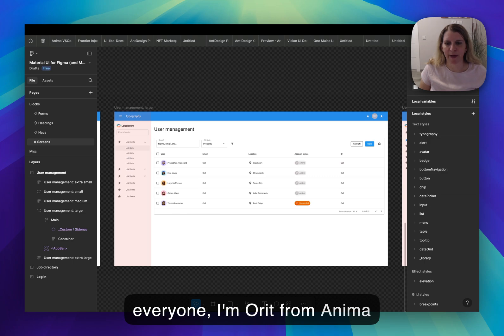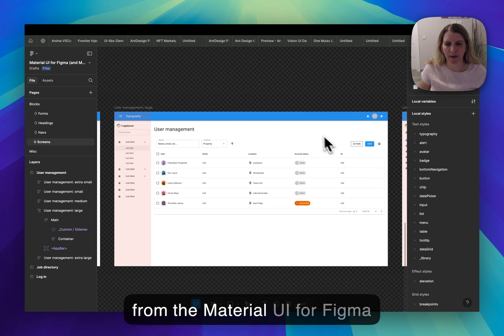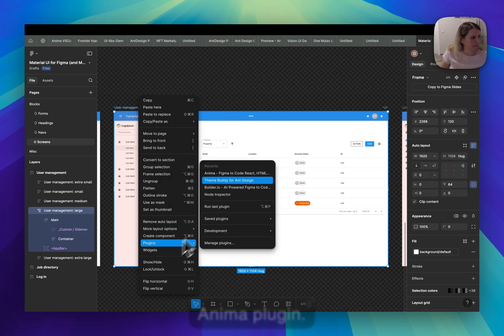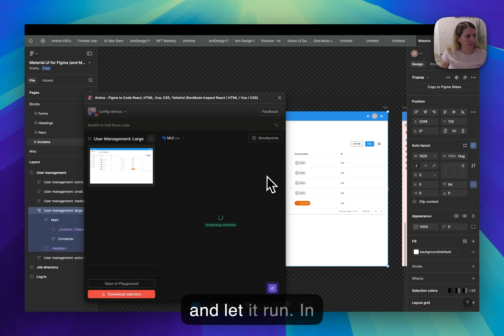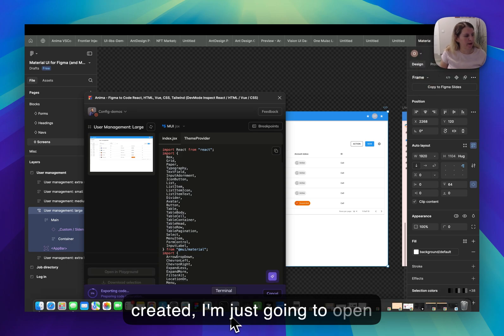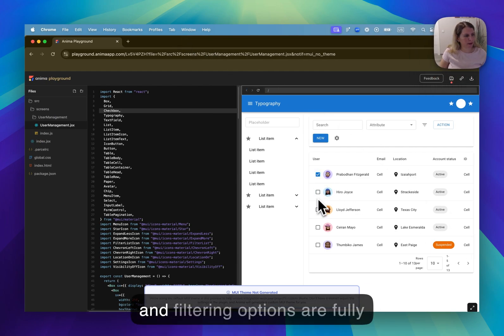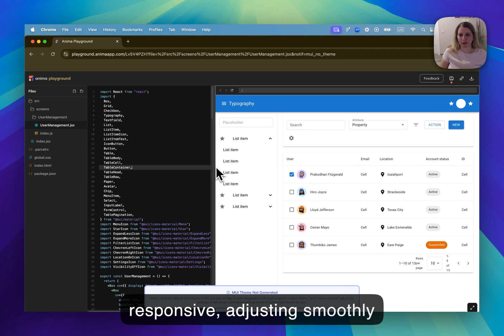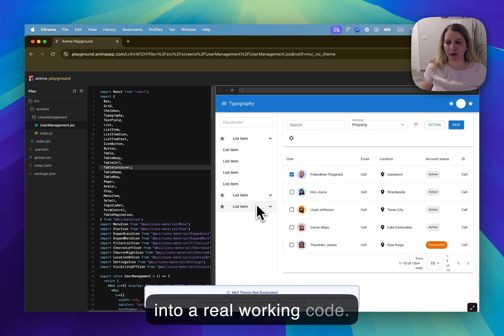Figma to MUI - AI-powered design-to-code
See how to turn @Figma designs into React - mui in this example